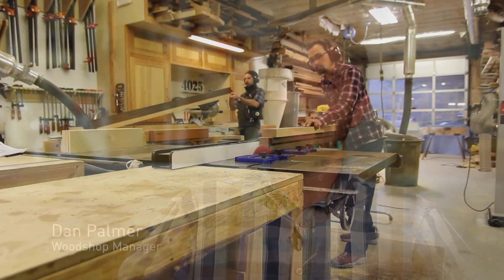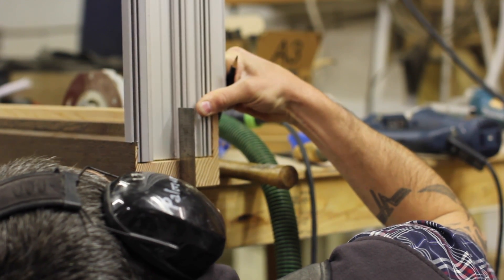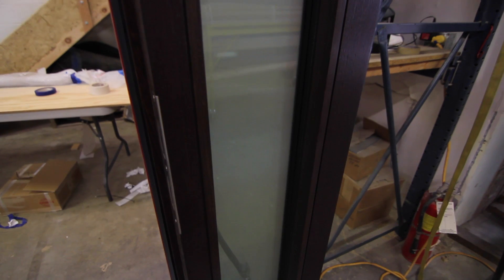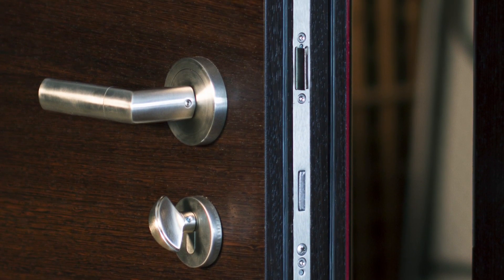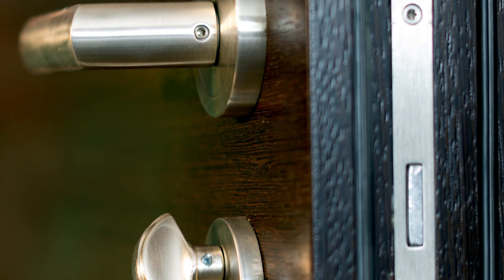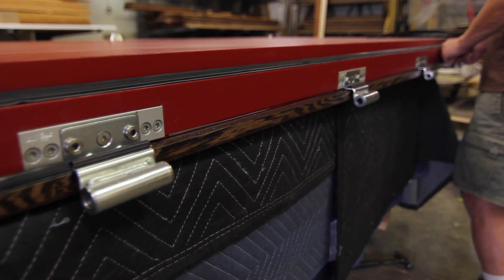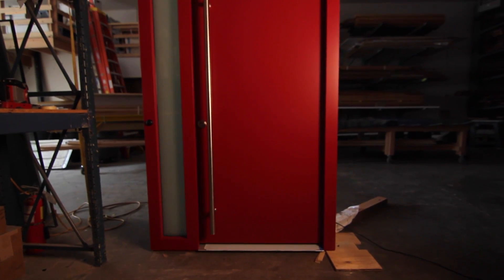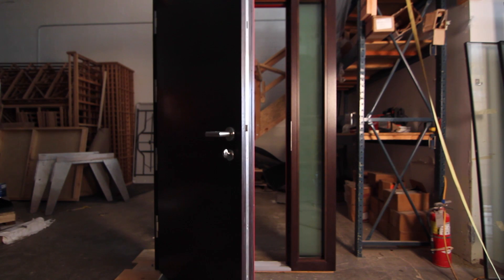Custom Door: Chicago Passive House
Hear Hammer & Hand owner Sam Hagerman and woodshop manager Dan Palmer discuss a recent custom door designed and built for a Passive House in Chicago, IL.